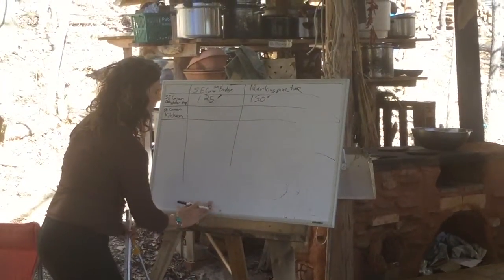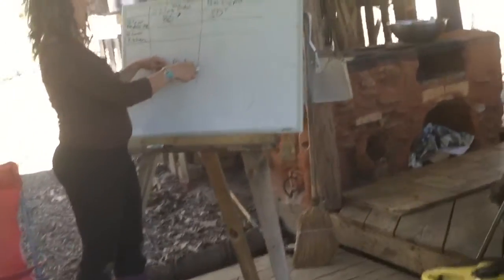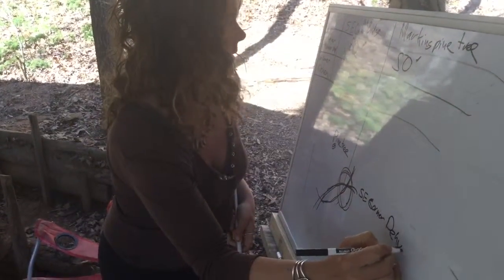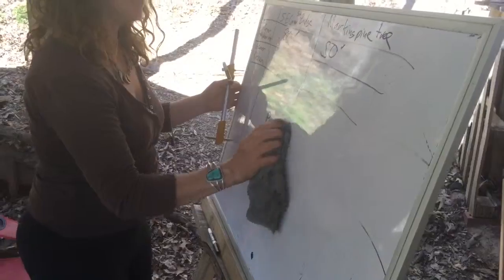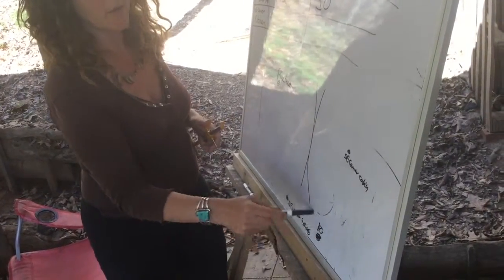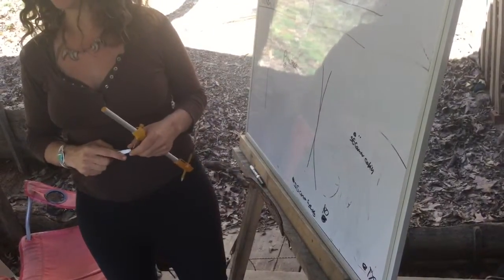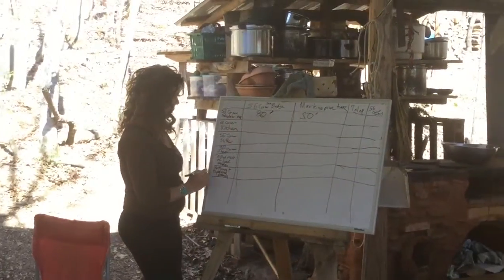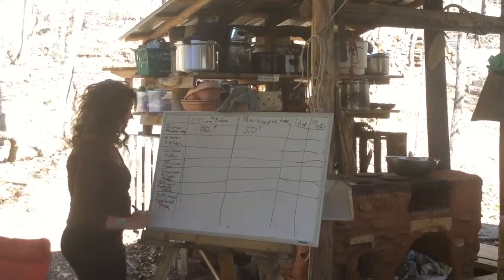Gardening Tips | Triangulation Mapping for Permaculture | Wild Abundance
In this video, Natalie Bogwalker teaches students about triangle mapping during the Wild Abundance Permaculture Design Certification Class.

Wild Abundance is a permaculture and homesteading school based near Asheville, NC.